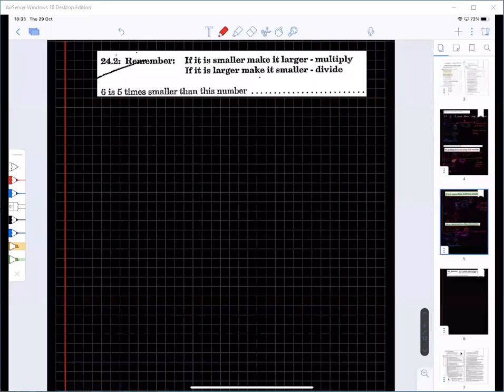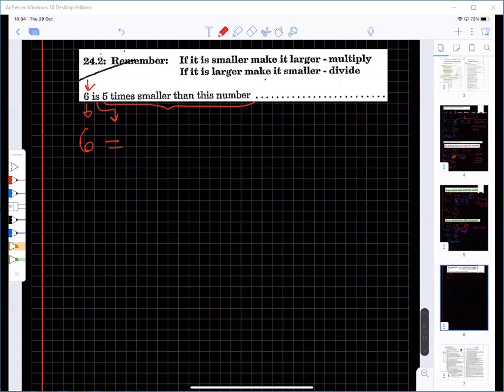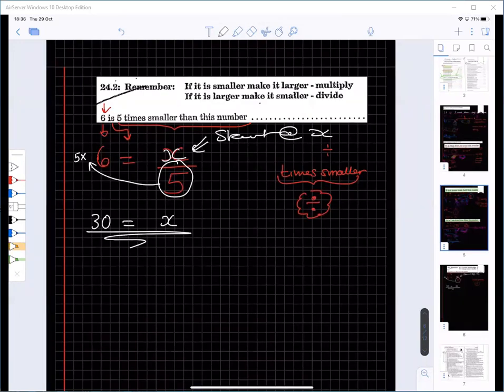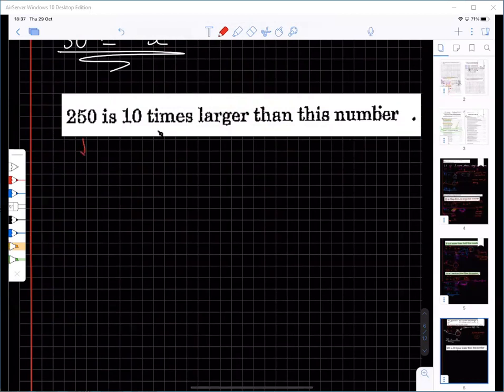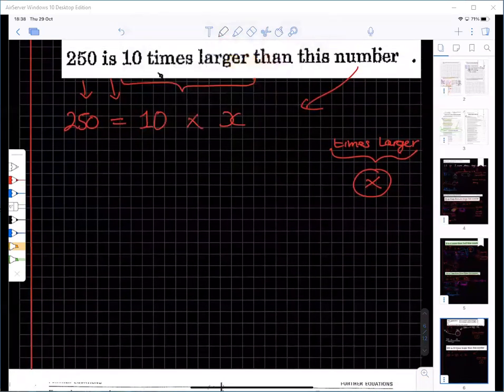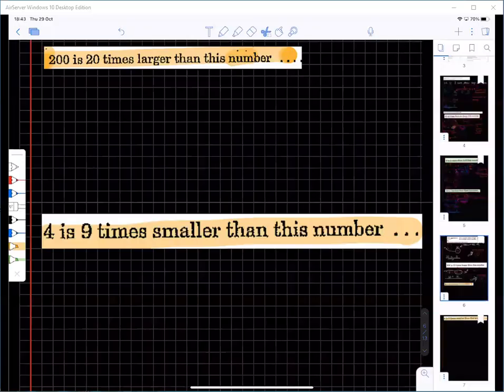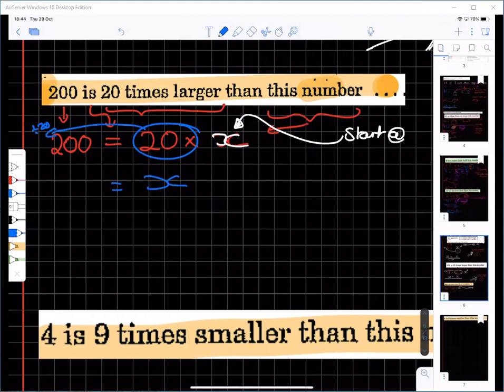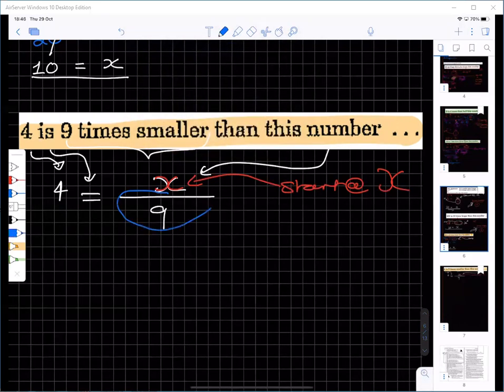Forming n solving Eqns VRPT24pt2 29 10 20